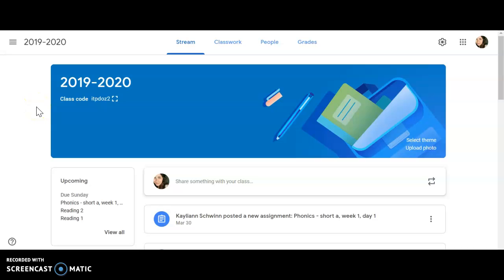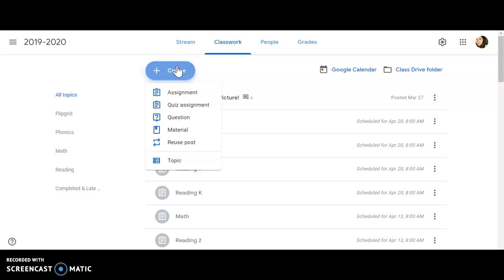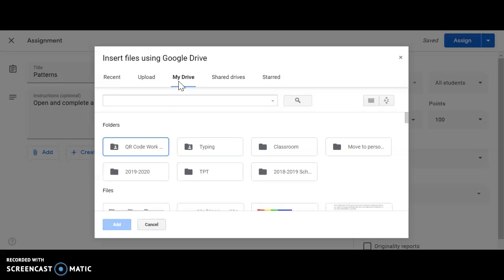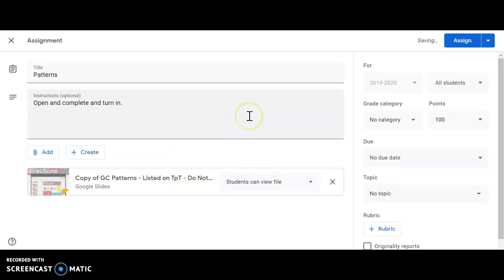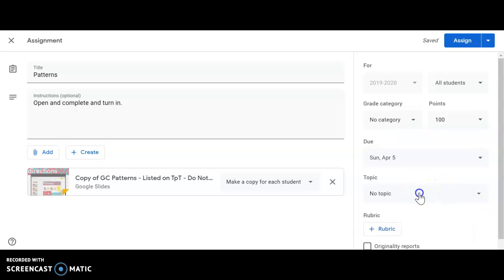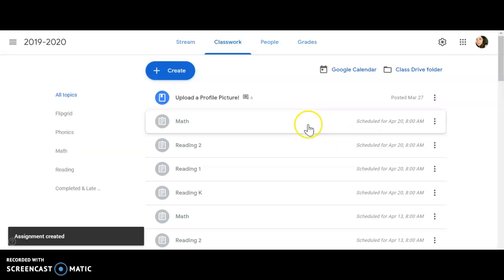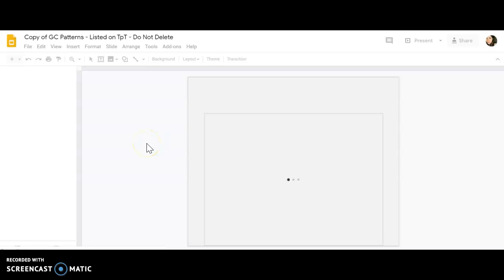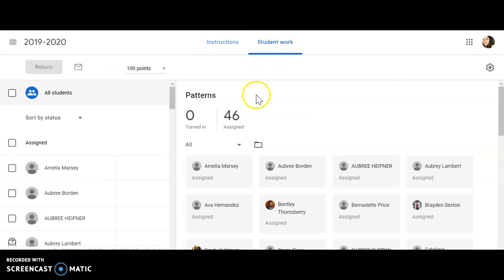uploading to google classroom